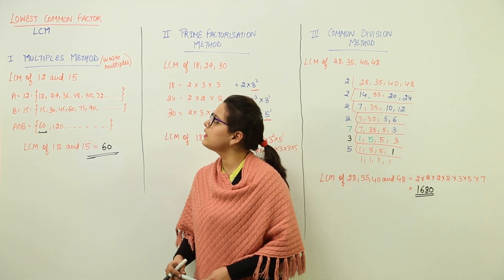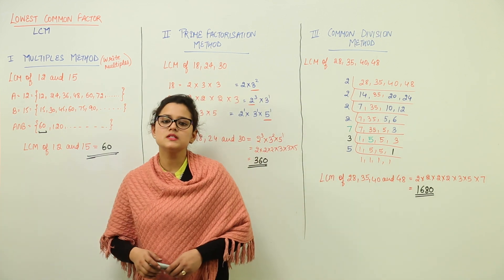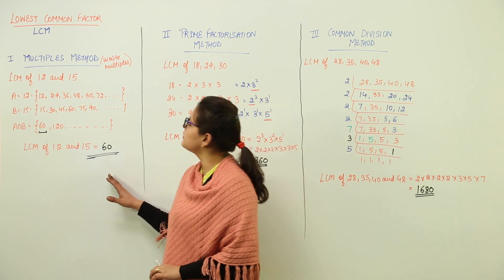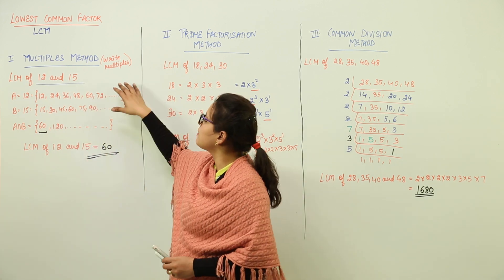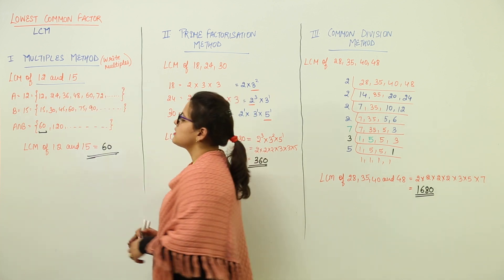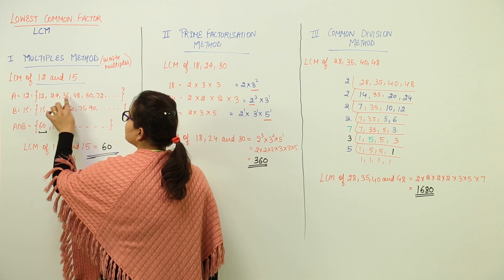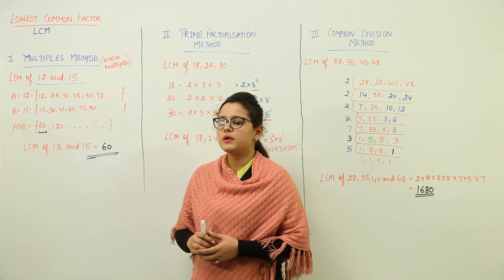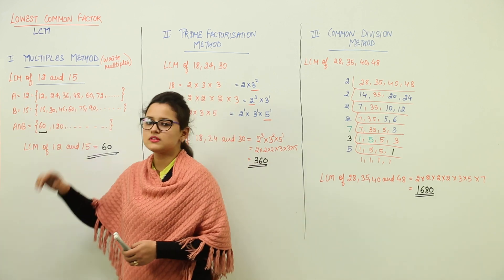Learn here free l Class 3rd I Maths I ICSE I CHAPTER 3 I Factors And Multiples l L5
Factors & Multiples ( ICSE Class 3 ) have been explained in this bullet course and each and every minute detail has been covered so that students have a thorough understanding and can deal with any question based on this topic.